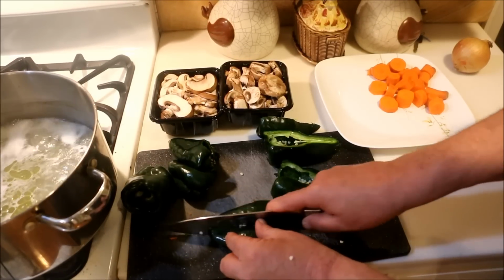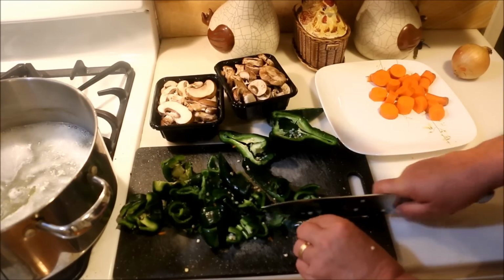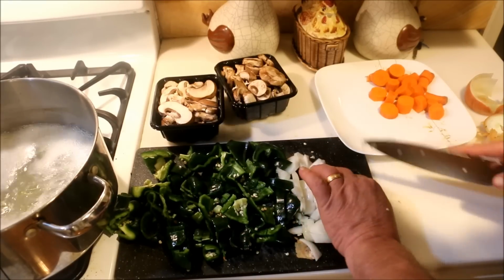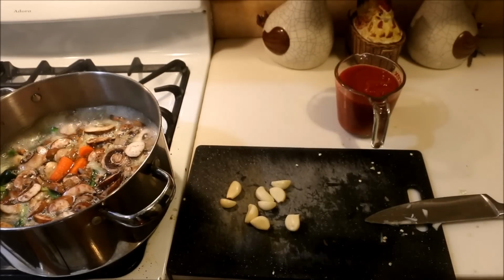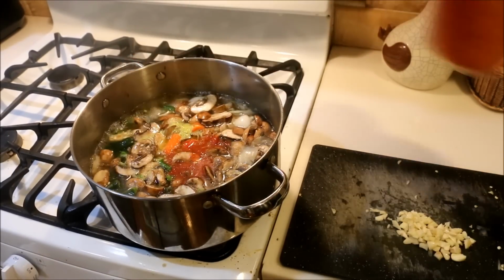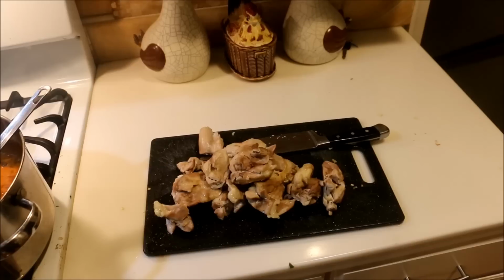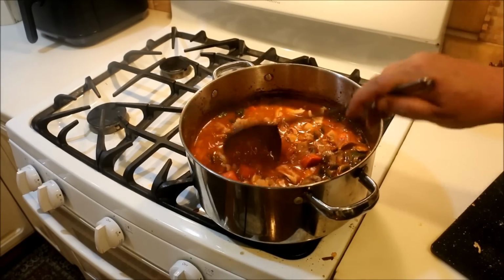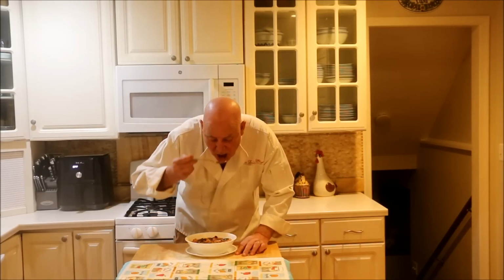Chicken Poblano Pepper Soup Recipe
The Bald Chef creates a flavorful and hearty Chicken Poblano pepper soup that is perfect for colder nights or whenever you need some comfort food.

The soup features tender chicken breast, smoky poblano peppers, and a spicy broth that is elevated with the addition of heavy cream. The recipe is straightforward and easy to follow, making it a great choice for novice home cooks who want to experiment with new flavors.

One thing that sets this soup recipe apart is its use of roasted poblano peppers, which add a depth of flavor that is hard to replicate. When combined with the chicken, garlic, and spices, the resulting soup is rich, comforting, and packed with flavor.

Overall, The Bald Chef's Chicken Poblano pepper soup is a must-try recipe for anyone who enjoys spicy, flavorful soups. It's simple to make, delicious, and sure to become a staple in your recipe collection.